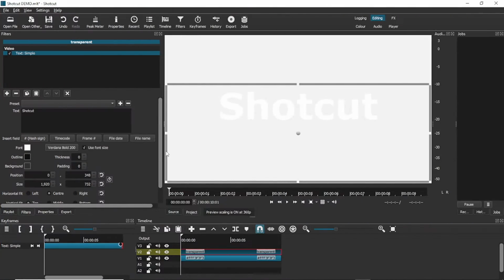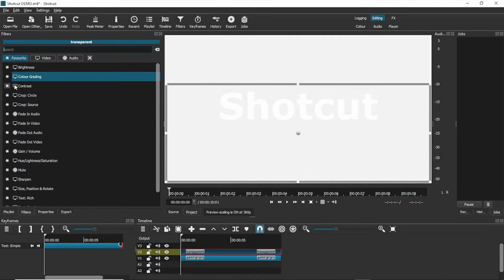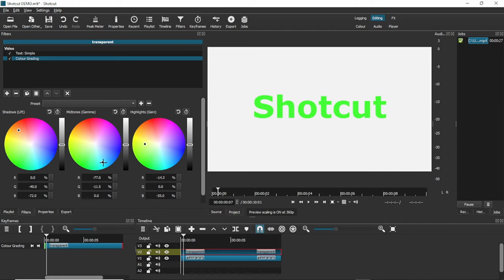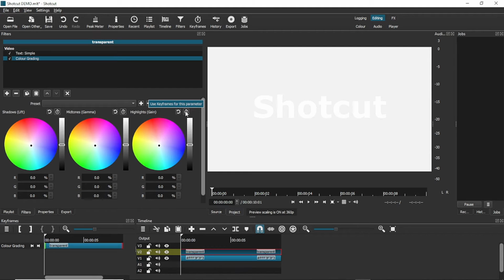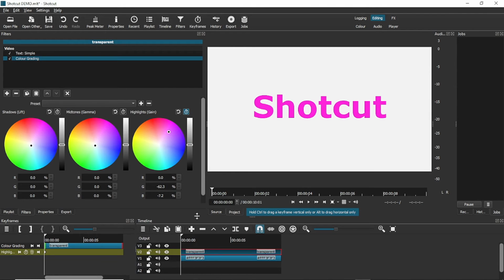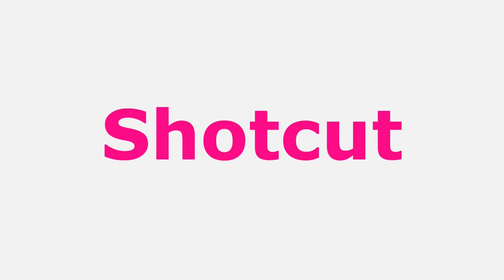Shotcut Tutorial: Multiple Text Colour Changes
We’re changing text colour in Shotcut again this week, but this time we’re going for multiple changes.

Video Breakdown
00:00 Do you want a rainbow of colours?
00:21 Colour Grading Filter with text